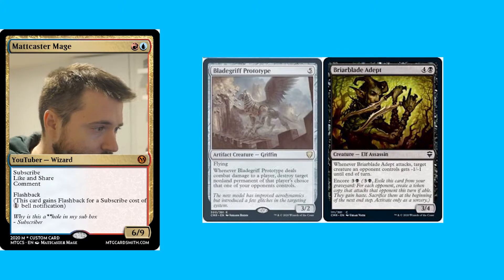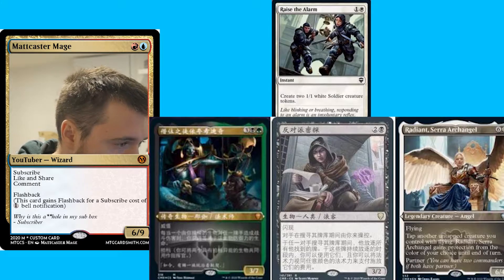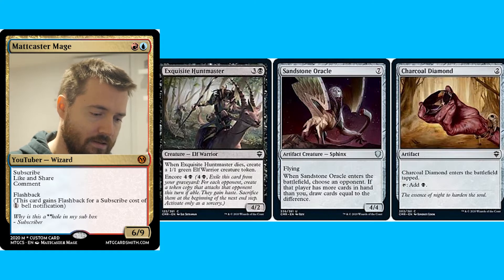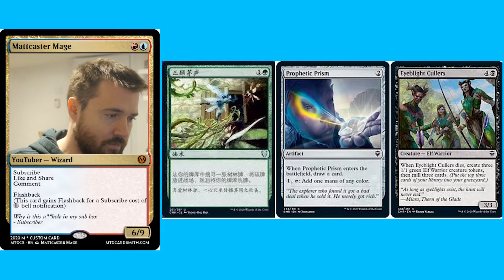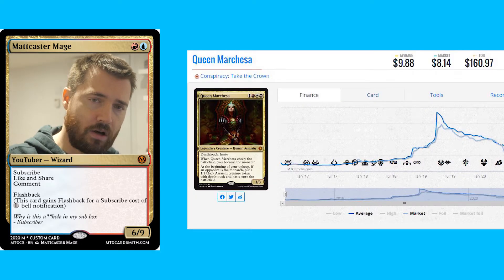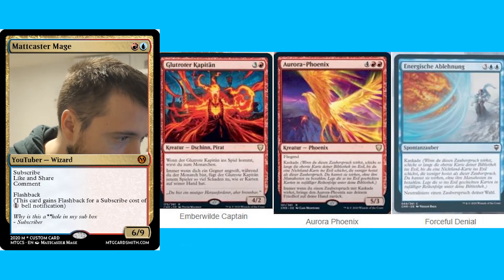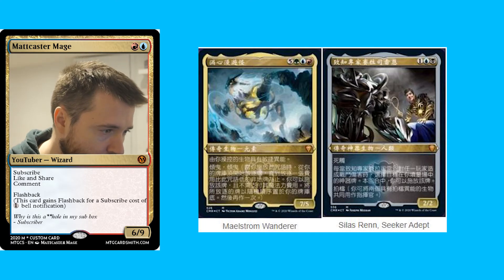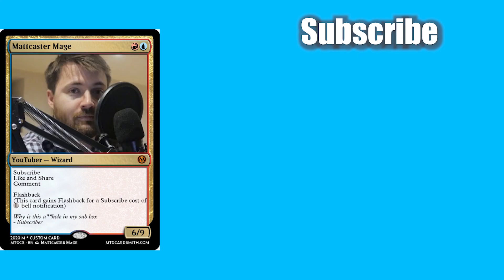Commander Legends Official Spoilers Day 2 - More Reprints!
Maelstrom Wanderer and more

Thank You for watch my video Commander Legends Official Spoilers Day 2 - More Reprints!